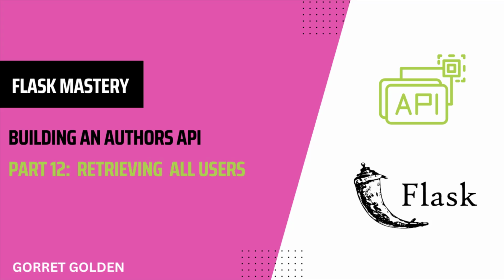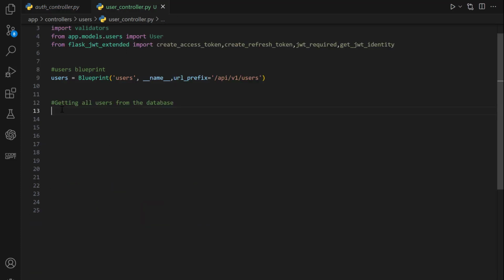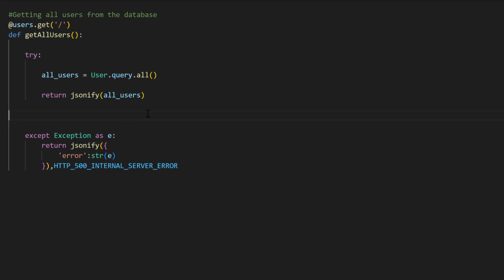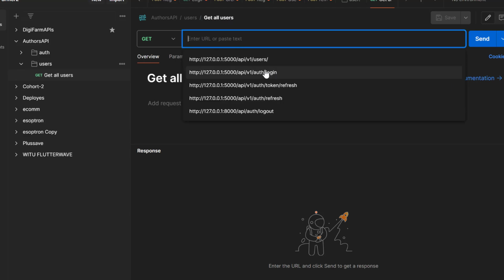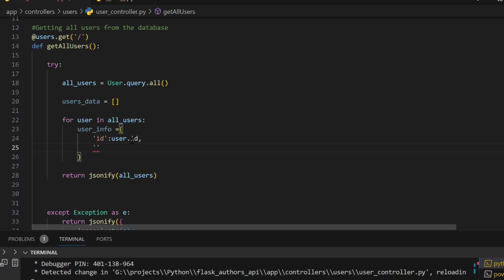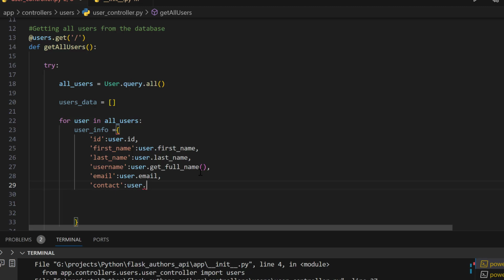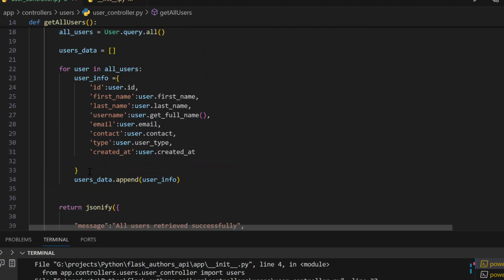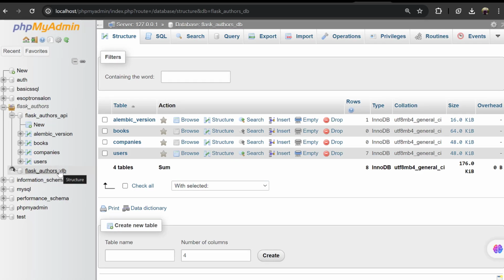Flask Mastery: Building an Authors API | Retrieving all Users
🚀 Welcome back to the Flask Mastery series.  In this Flask tutorial, you will learn how to build an Authors API from scratch. We will cover setting up routes, handling requests, and fetching user data. By the end of this video, you will have a solid understanding of creating APIs with Flask and retrieving information about users.

📝 Timestamps:
0:00 - Introduction
00:21 - Implementation
10:31 -Testing

Happy coding! 🚀